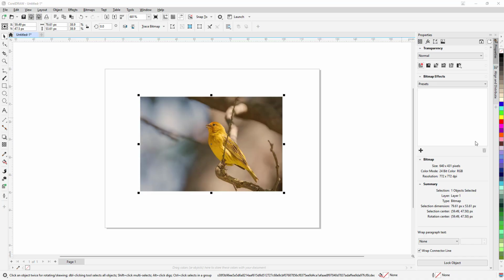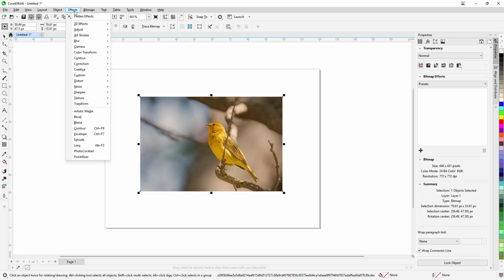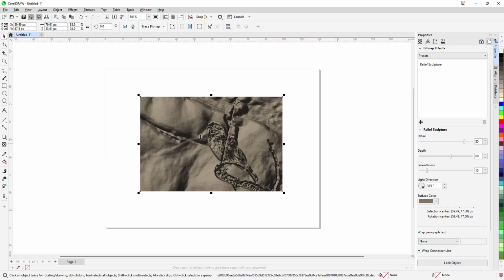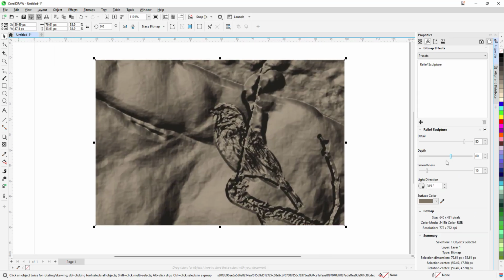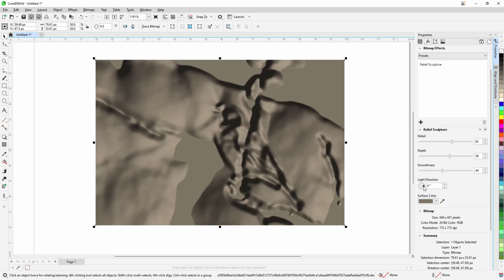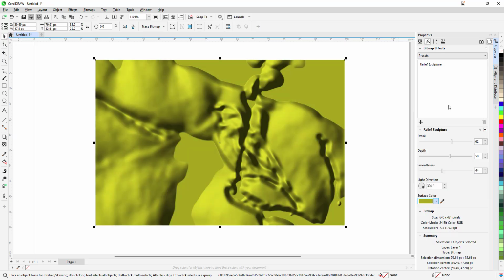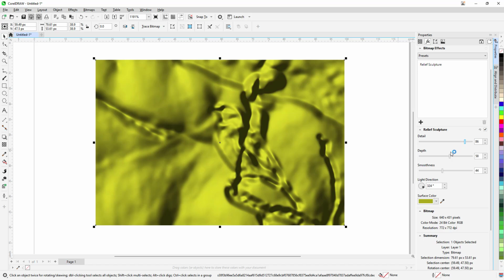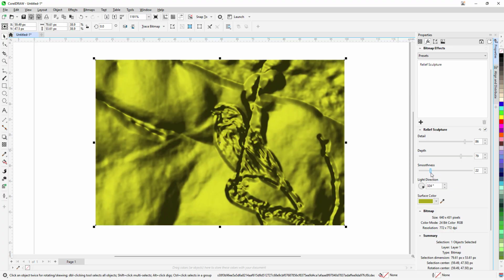Corel Draw - Lesson 195 - Relief Sculpture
In this tutorial, we will be discussing about Relief Sculpture in Corel Draw